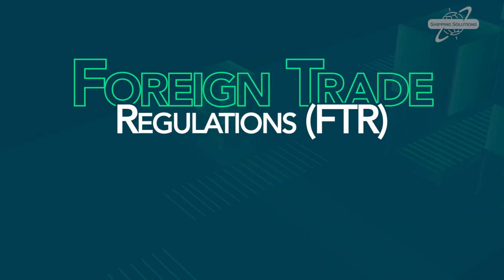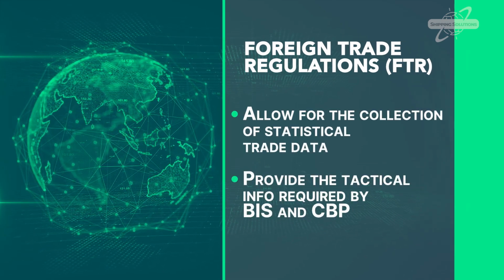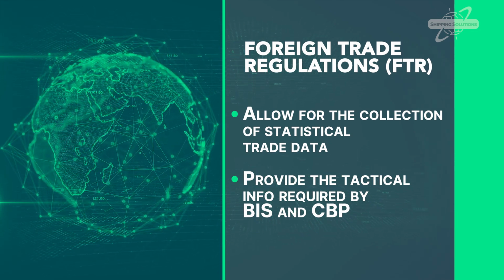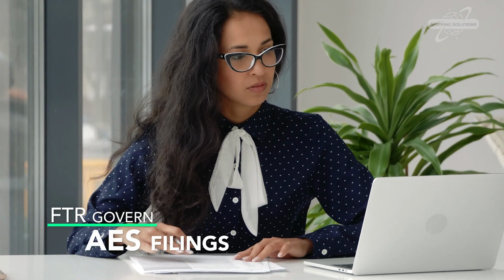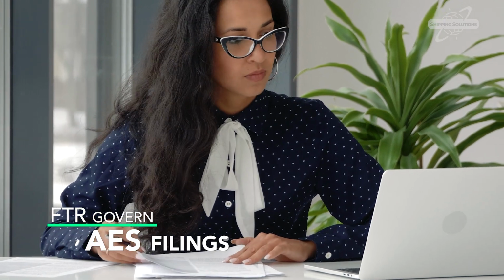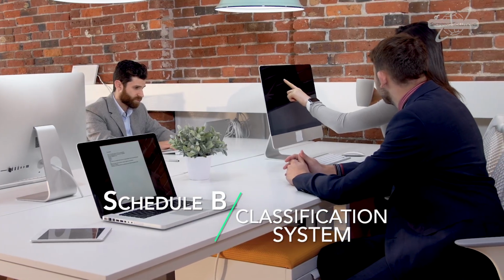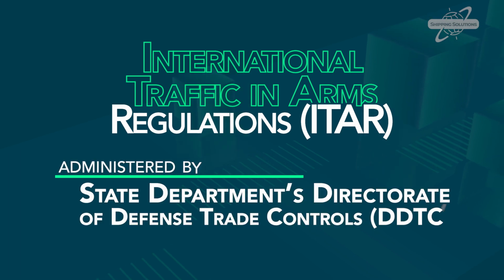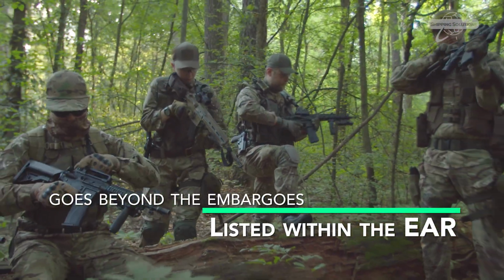The Three R’s of Export Compliance: FTR, EAR & ITAR Explained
The three R’s of export compliance—FTR, EAR, and ITAR—form the foundation of every strong export compliance program. In this video, we break down what each of these regulations means, who enforces them and how they impact your exports.

► Free guide, How to Create and Implement an Export Compliance Program
► Free guide, What You Need to Know About Export Compliance:
► Find 100s of articles about compliance and exporting on Passages: The International Trade Blog

Understanding these three key sets of regulations can help you avoid costly mistakes, denied shipments and severe penalties:

✅ FTR (Foreign Trade Regulations): Learn how Census Bureau regulations govern AES filings and statistical export data.
✅ EAR (Export Administration Regulations): Find out how BIS controls dual-use goods, licensing, embargoes and restricted parties.
✅ ITAR (International Traffic in Arms Regulations): Discover what’s considered a defense article and how the State Department regulates those exports.

Chapters
0:00 Introduction
0:53 The Foreign Trade Regulations (FTR)
1:27 The Export Administration Regulations (EAR)
2:23 The International Traffic in Arms Regulations (ITAR)
2:54 Why Knowing the Three R’s Matters